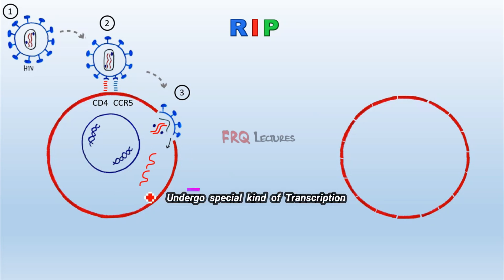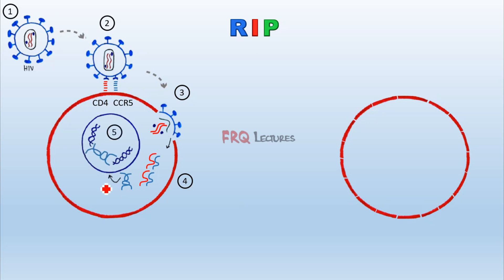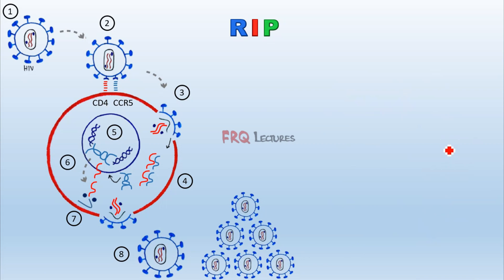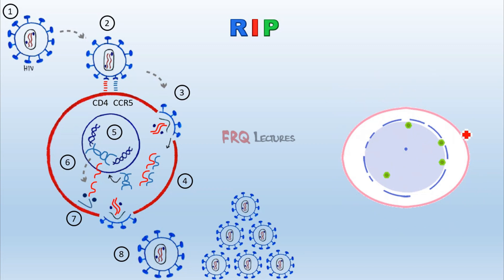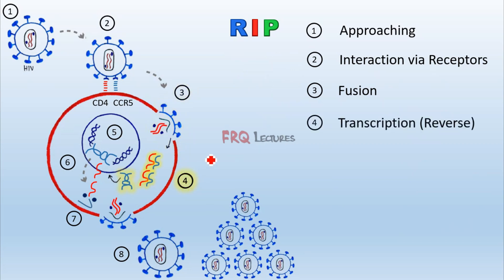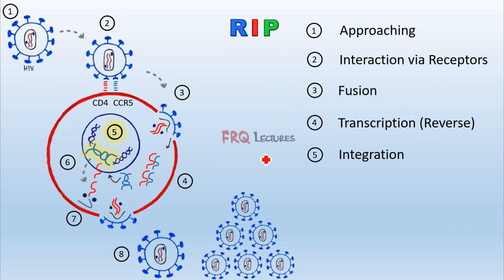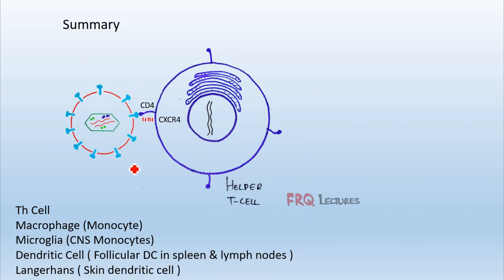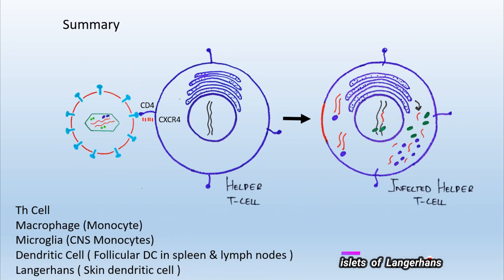AIDS - Replication of HIV (Life Cycle)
HIV is the causative agent of AIDS in humans.
There are series of steps that HIV follows to multiply within our body.
The process begins when HIV encounters a CD4 cell. 8 steps are followed by this deadly virus HIV, so that it can hamper our Adaptive/Acquired immunity. Steps of life cycle are: 1) Approaching 2) Interactive Binding  3) Fusion 4) Reverse Transcription 5) Integration 6) Replication/Formation of viral components 7) Assembly  8) Progeny Virus Exit